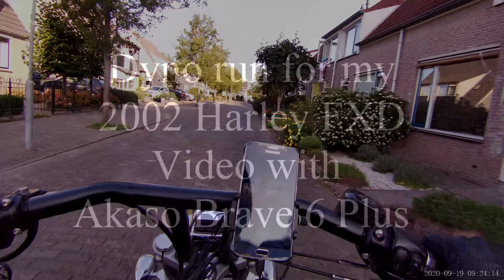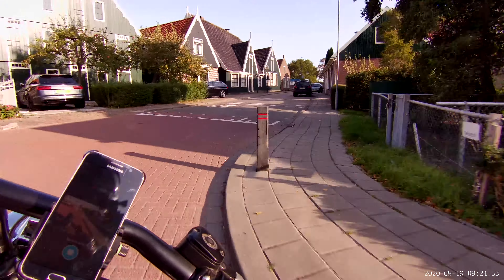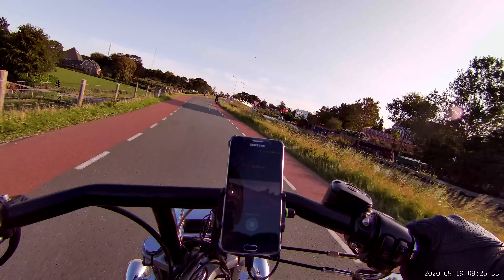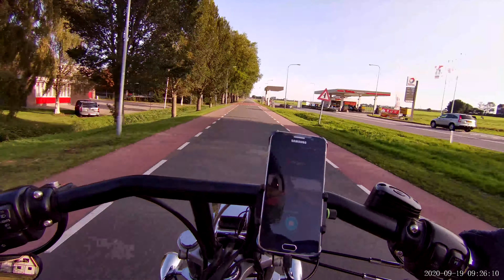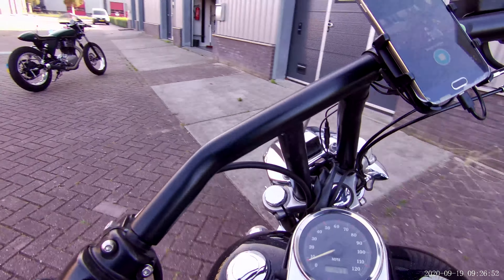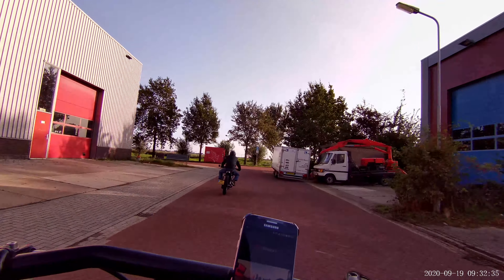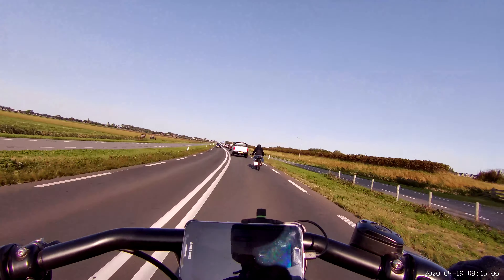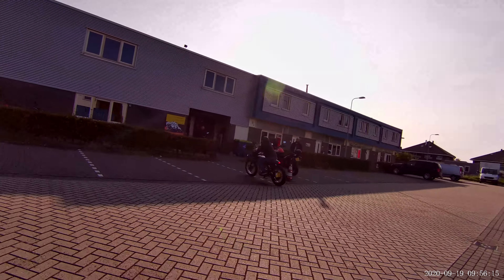MadRacing video Akaso Brave 6 Plus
Testing the action camera Akaso Brave 6 PLUS with the dedicated 6 plus microphone, riding on a 2002 Harley FXD.
Also testing the new exhaust system, 2 in 1 DanMoto for my Harley Dyna Lowrider with a stage 4 kit. 1680 cc bigbore and stroker kit.